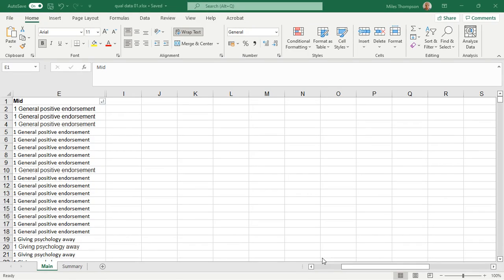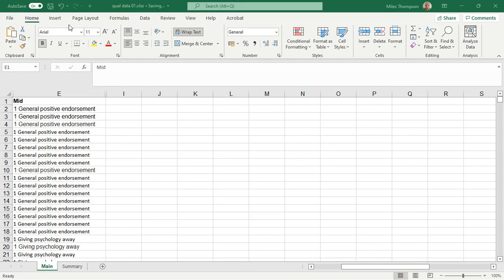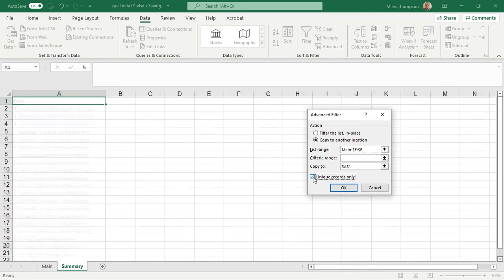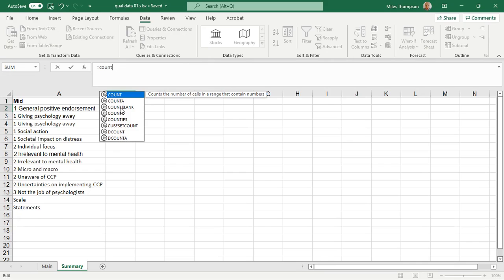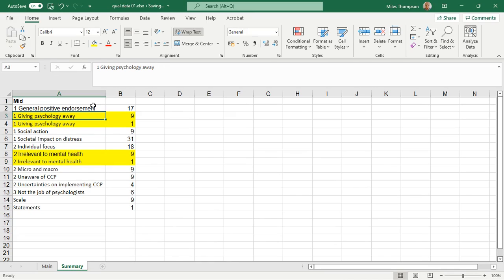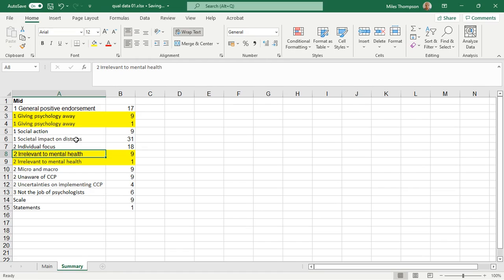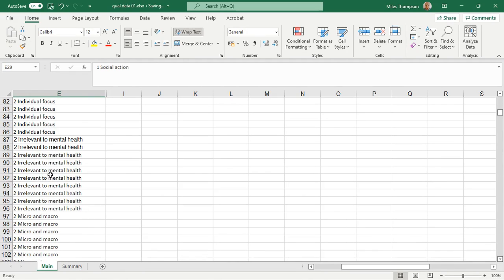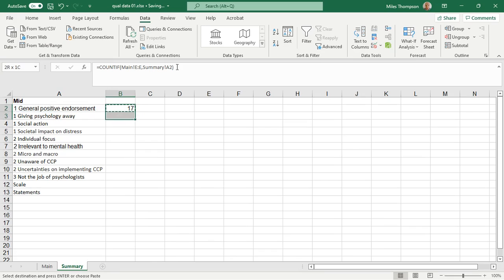Using Advanced Filter and COUNTIF to explore thin qualitative data categories in Microsoft Excel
This video explores using the Advanced Filter and COUNTIF commands in Microsoft Excel.

These commands might be useful if you are coding thin qualitative data using Excel and want to know how many different codes or categories you have used and how many different times you have used them.

The video also explains what to do if you find things that look like duplicates in your initial filtered list.